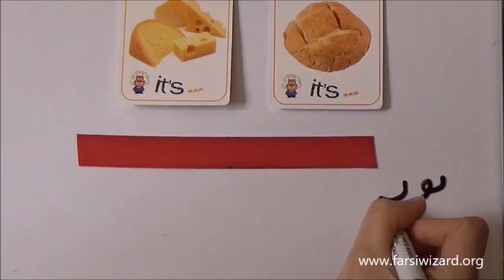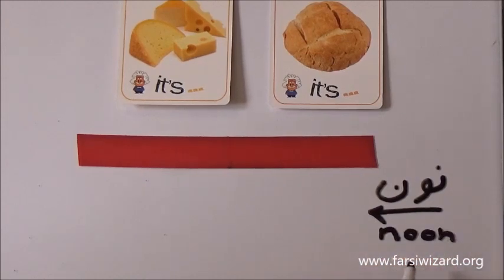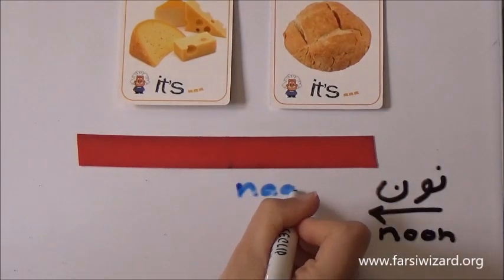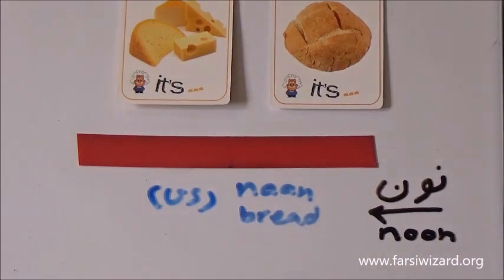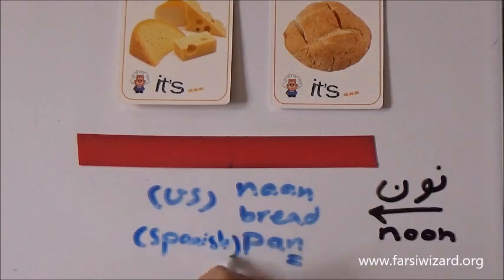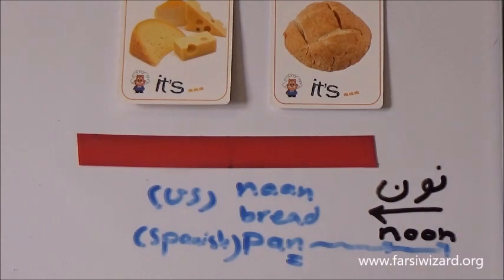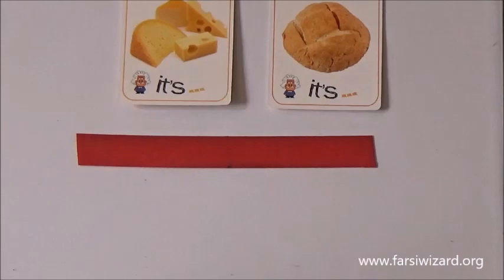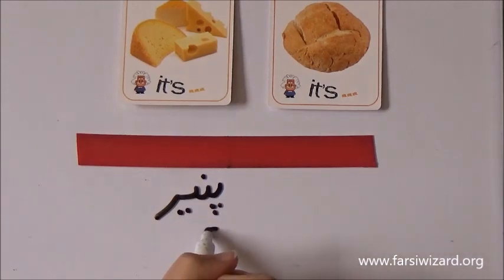Farsi / Persian Lesson: Memorizing New Words (75)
Learn how to use memory tricks to remember new words in Farsi :)